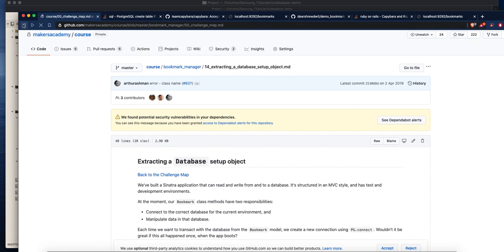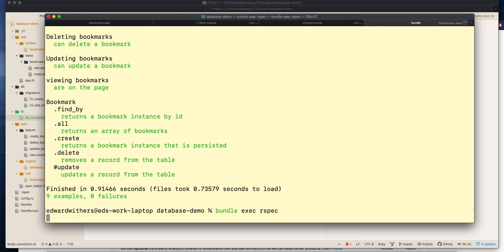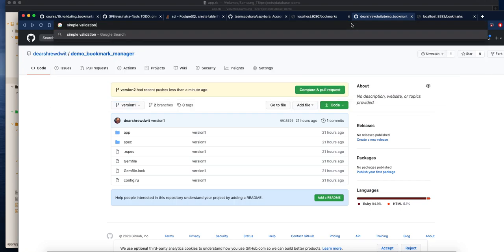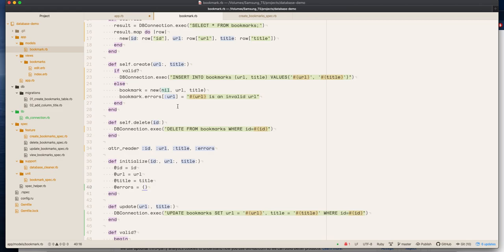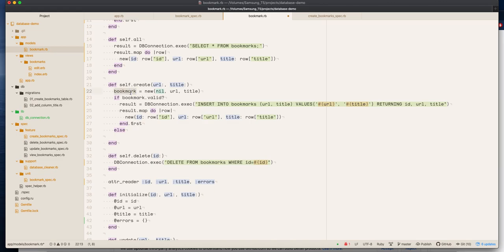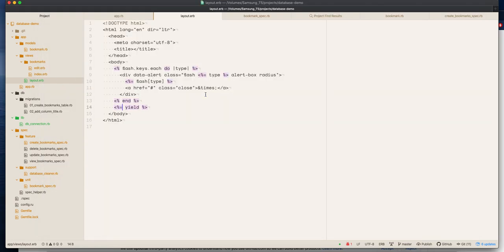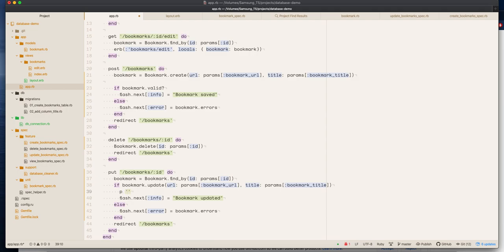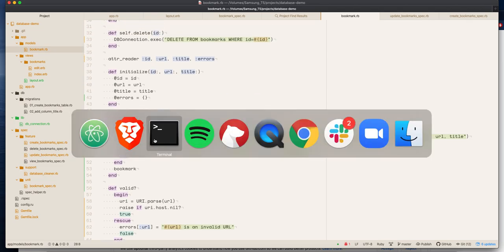Makers | Database | Demo: Bookmark Manager version3 Steps 14-15